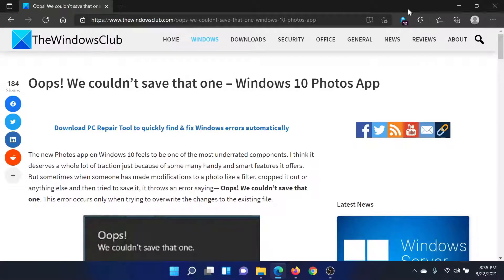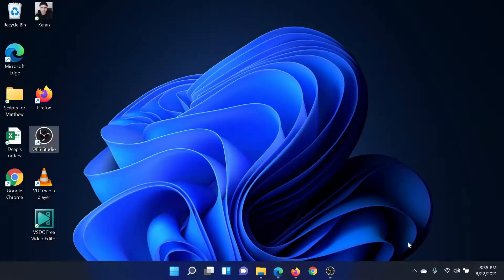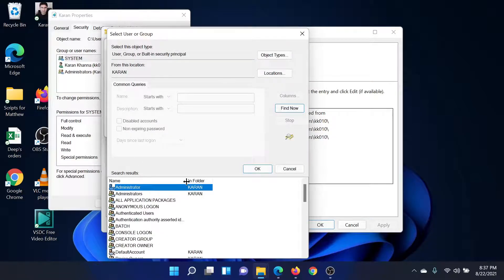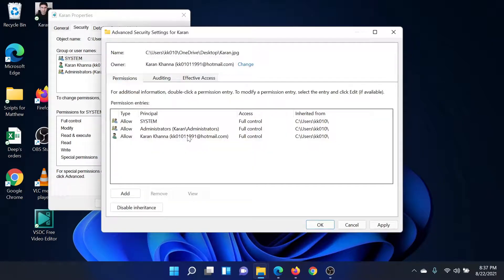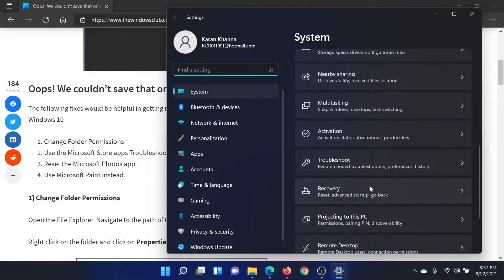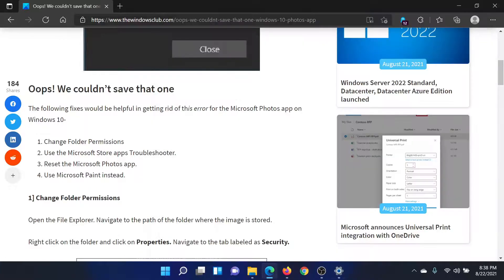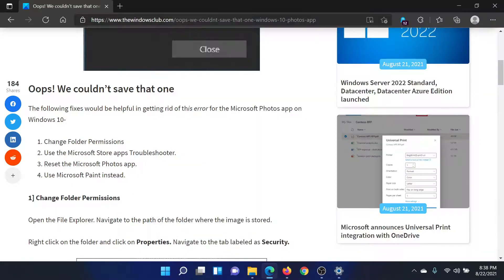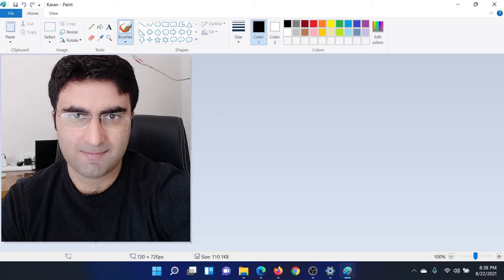Oops! We couldn’t save that one – Windows Photos App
Sometimes, when someone has made modifications to a photo In the Windows 10 Photos App like a filter, cropped it out or anything else and then tried to save it, it throws an error saying— Oops! We couldn’t save that one. This error occurs only when trying to overwrite the changes to the existing file.

The following fixes would be helpful in getting rid of this error for the Microsoft Photos app on Windows 10:

1] Change Folder Permissions

2] Use the Microsoft Store apps Troubleshooter

3] Reset the Microsoft Photos app

4] Use Microsoft Paint instead

Timecodes:
0:00 Intro
0:27 Change folder permissions
1:27 Microsoft Store apps troubleshooter
2:01 Reset Microsoft Photos app
2:26 Use Microsoft Paint